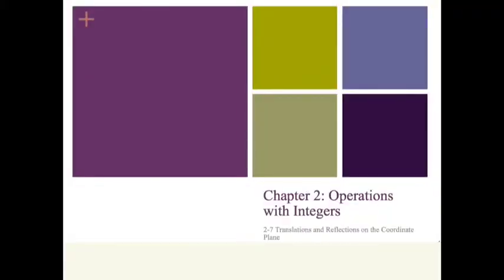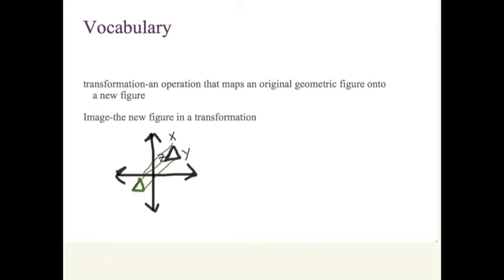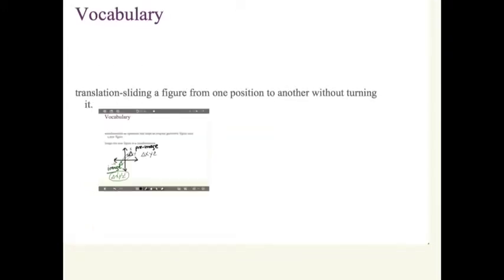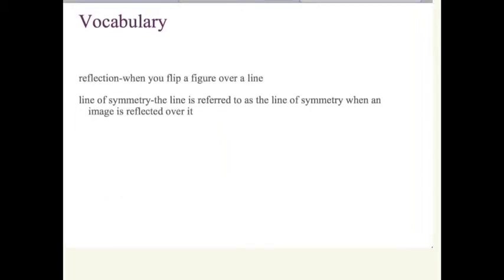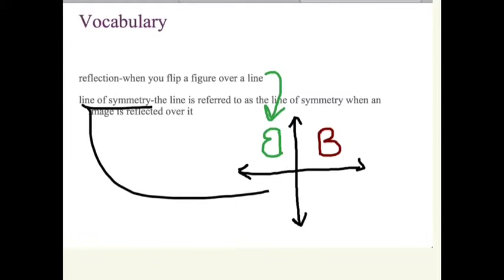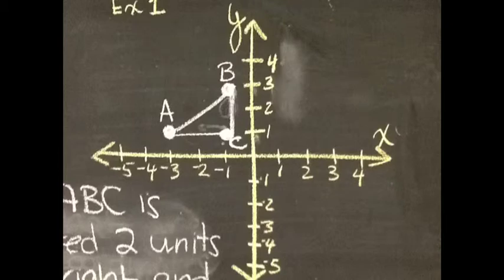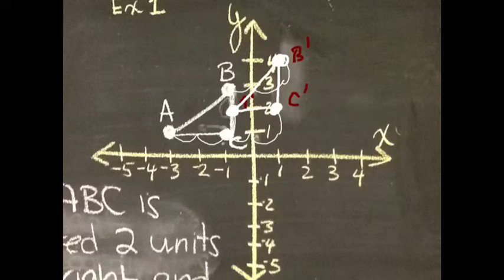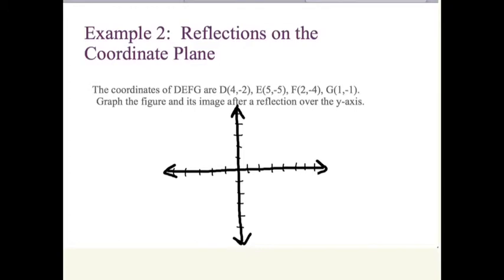PA 2-7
description